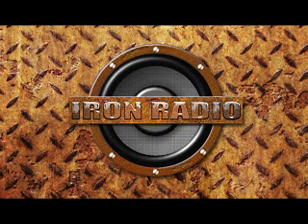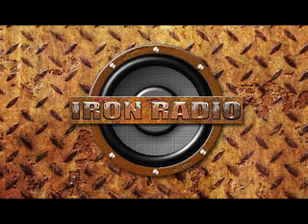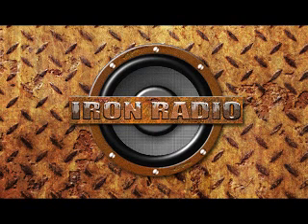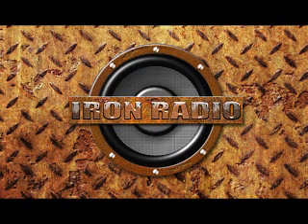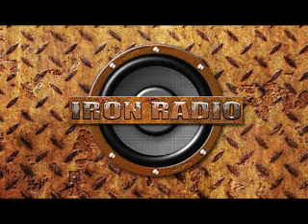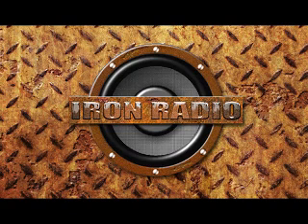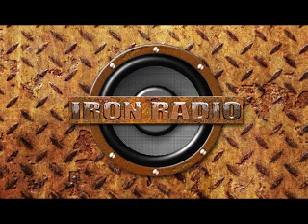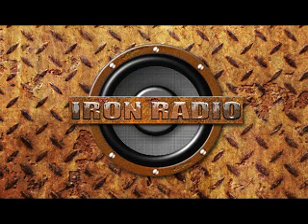456 IronRadio Making Stubborn Arms Grow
This week Dr. Lowery plays anchorman, covering news and the Topic of the Day, while Coach Stevens sends commentary from the road. Topics include moving well, making stubborn arms grow, curcumin's potential for enhancing the nervous system, the vitamin D - testosterone controversy, and tons more.